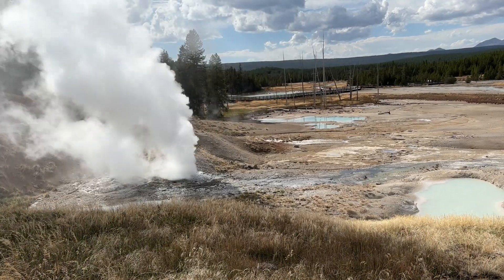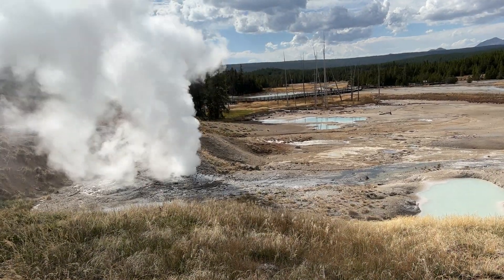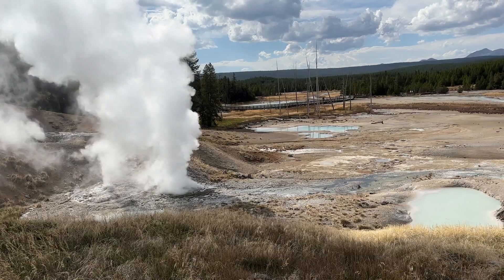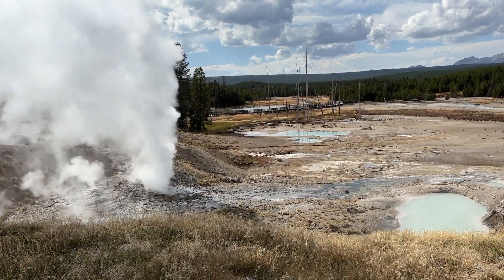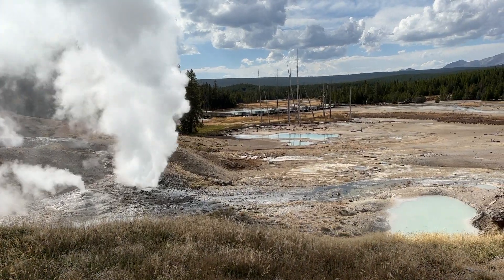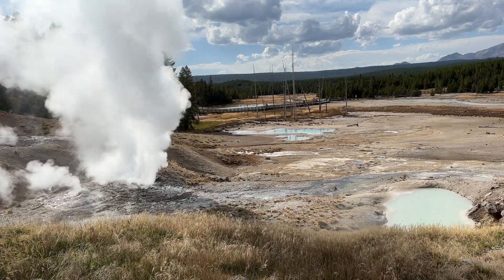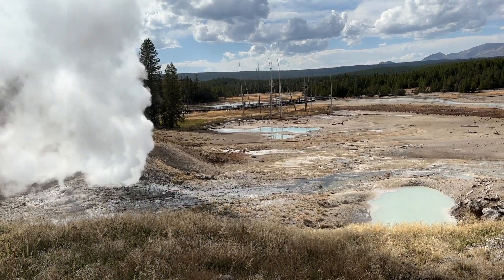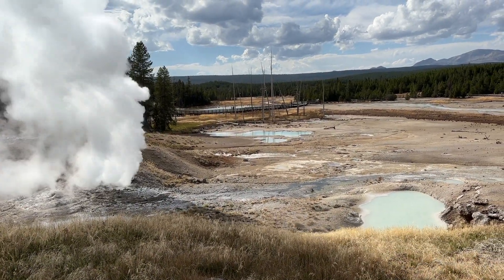Geyser in Yellowstone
This is a video I made in Yellowstone National Park in September 2024